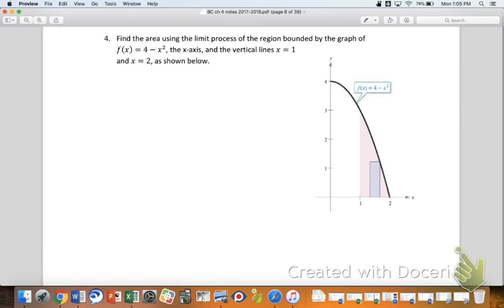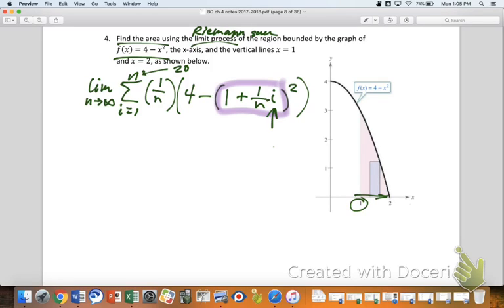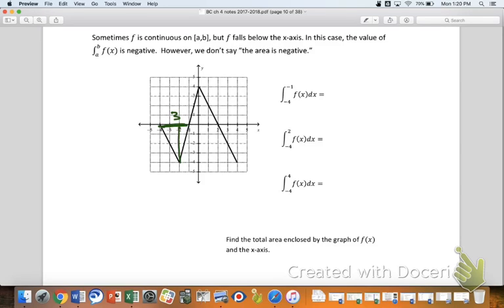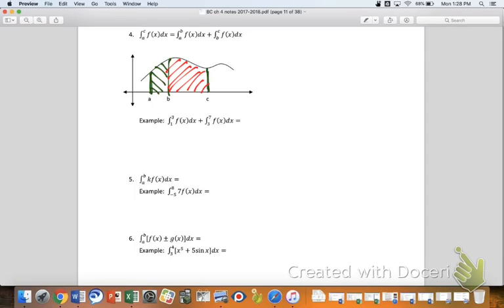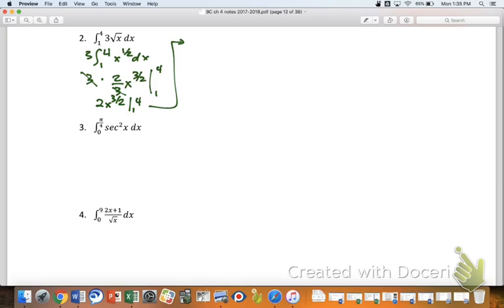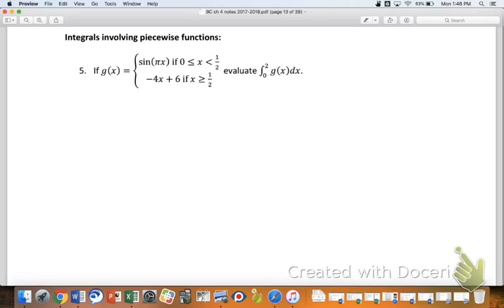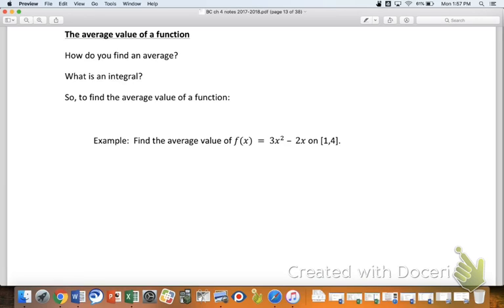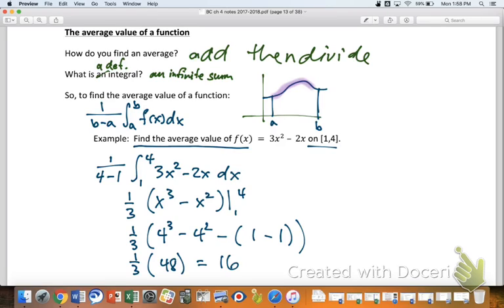bc unit 2 day 3